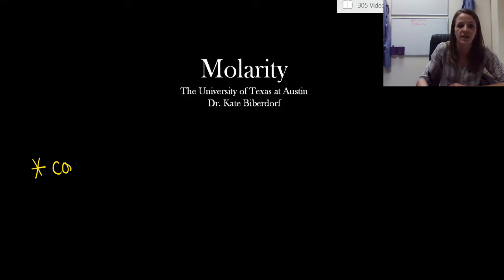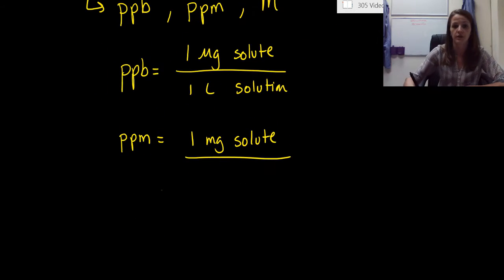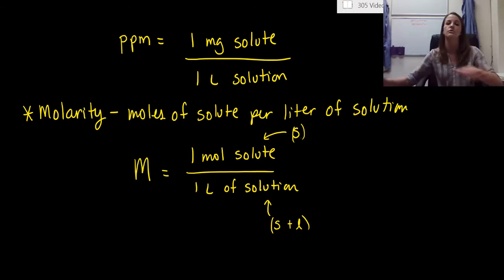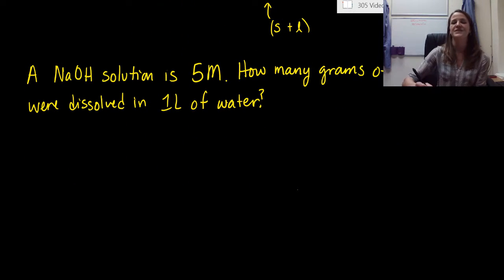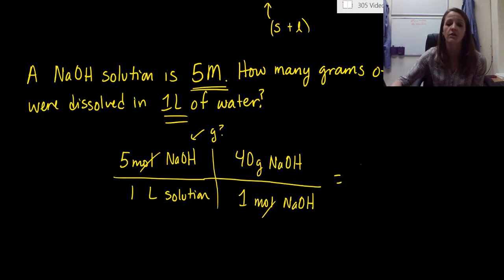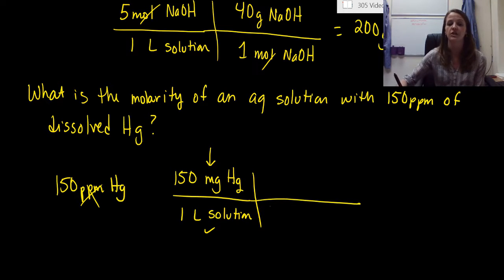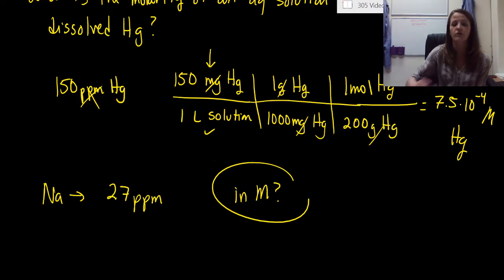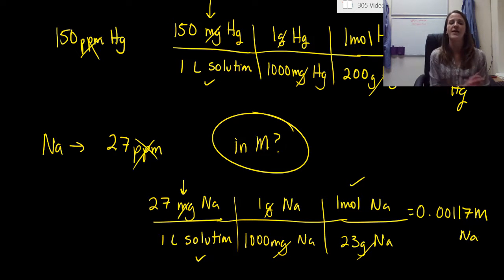Molarity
A teaching video on Molarity used in 'The Water We Drink' module at The University of Texas at Austin.